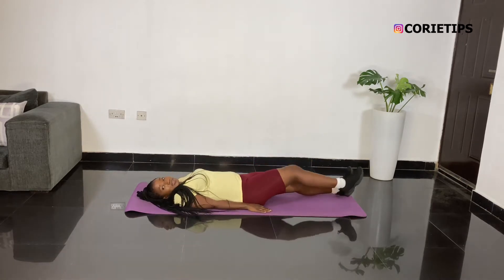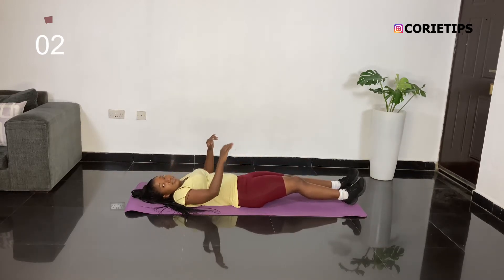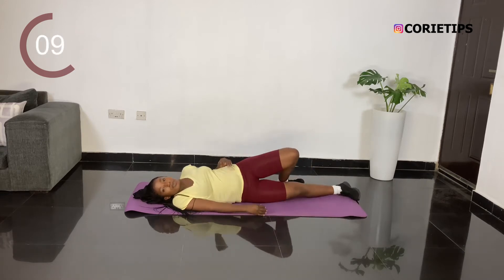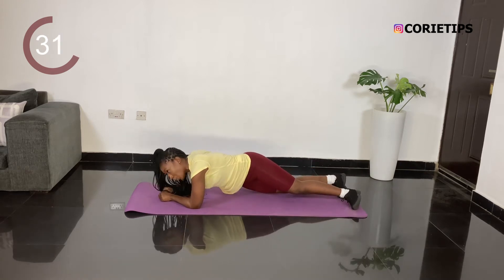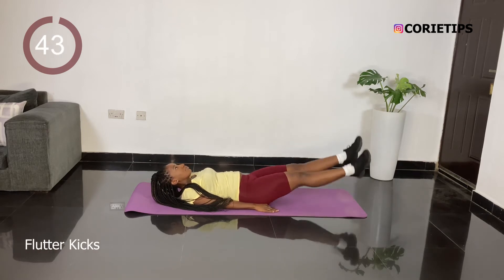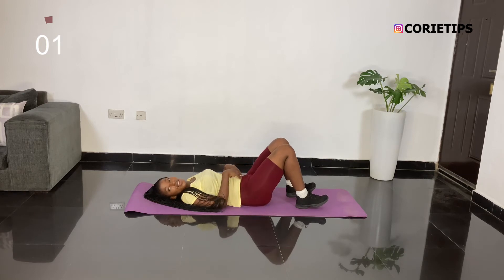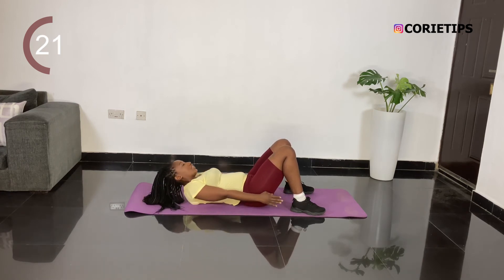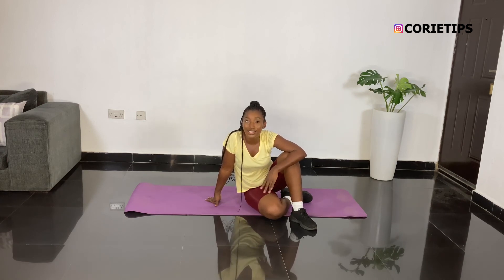5 MINUTES ABS WORKOUT AT HOME| CorieTips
Hello,
This is my first 5 Minutes Abs Workout on my channel and I am super excited.
The belly is one of the most crucial part of the body when it comes to losing fat.
Hope you find this 5 Minutes Abs Workout helpful.